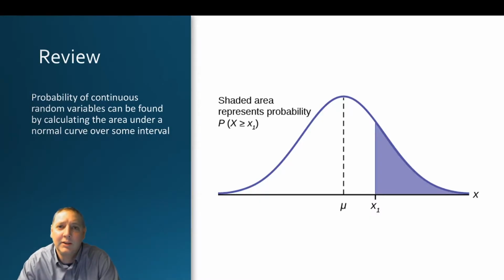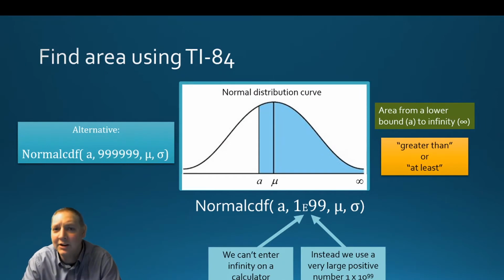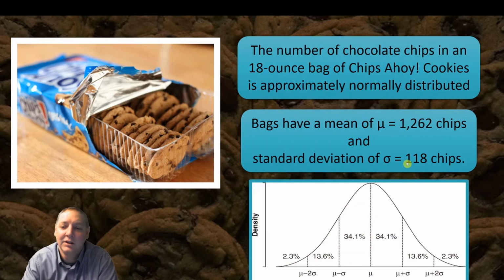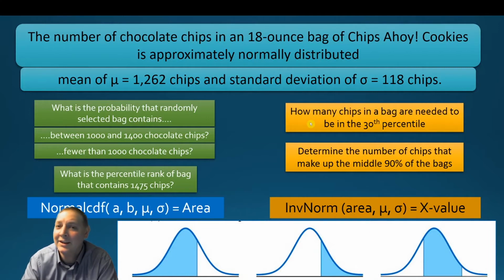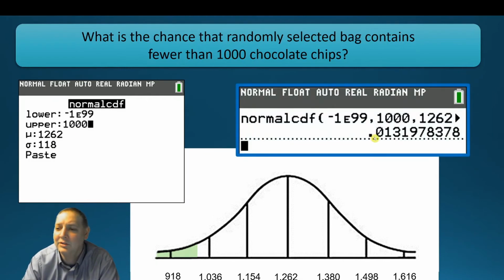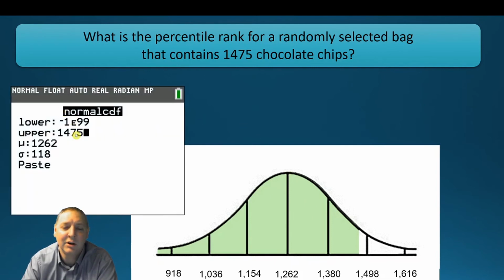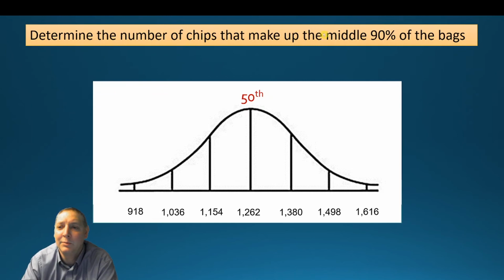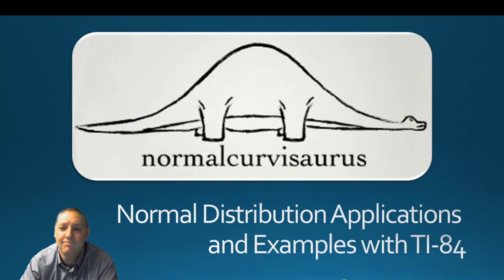Normal Distribution Examples with TI-84 Calculator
Video covers how to use the TI-84 calculator for applications and examples involving normal distributions; namely Normalcdf and InvNorm; percentiles and probability